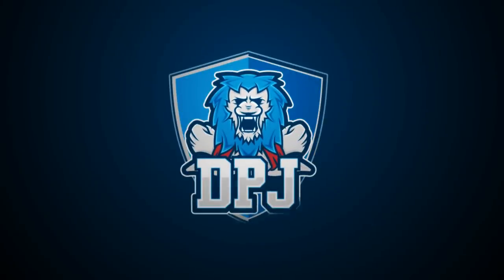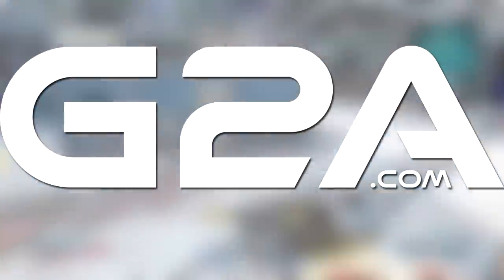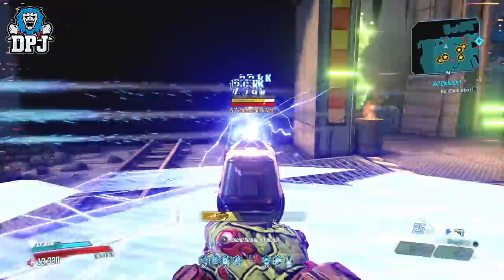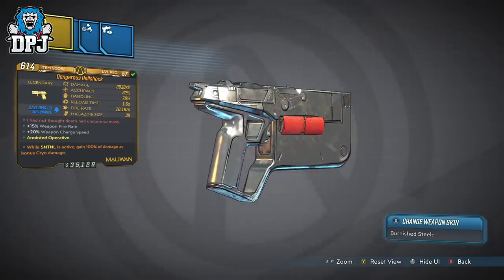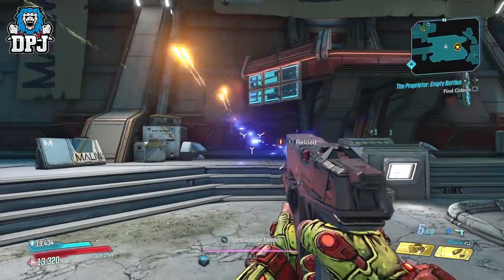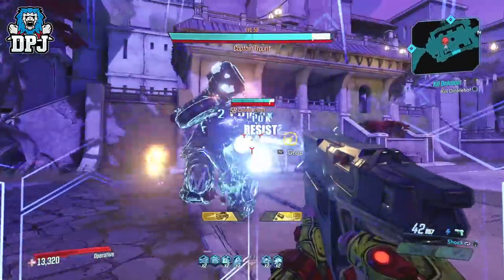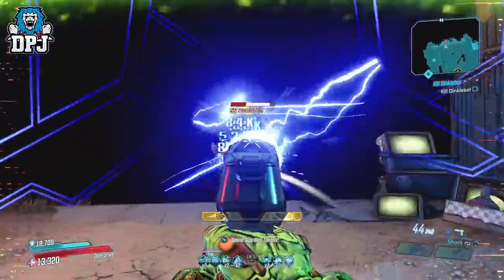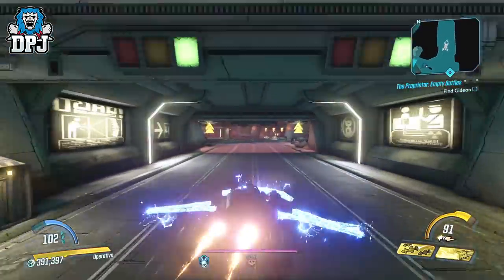HELLSHOCK - AMAZING MUST USE PISTOL - AFTER PATCH REVIEW - Borderlands 3 Legendary Weapon Guide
In this Boderlands 3 video we check out the after patch Hellshock pistol.